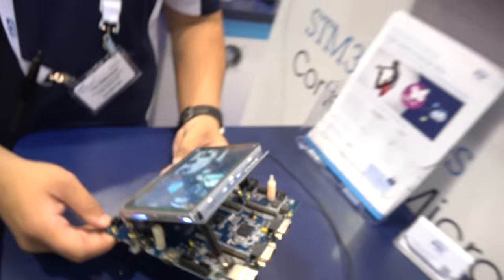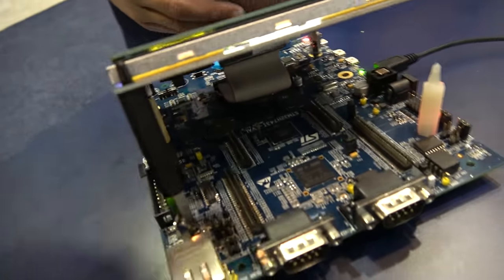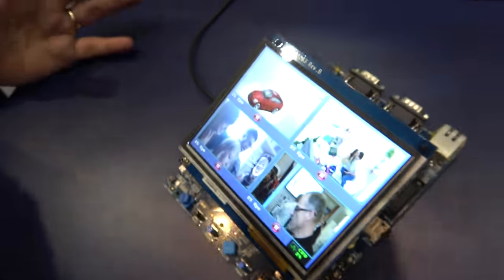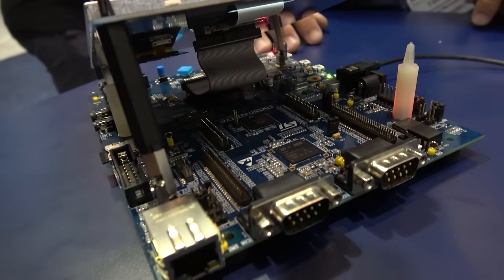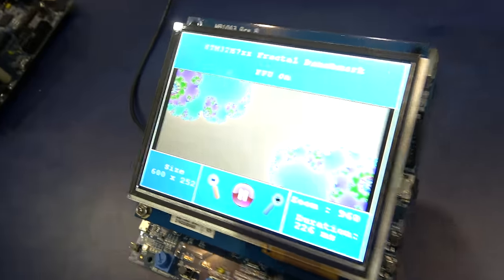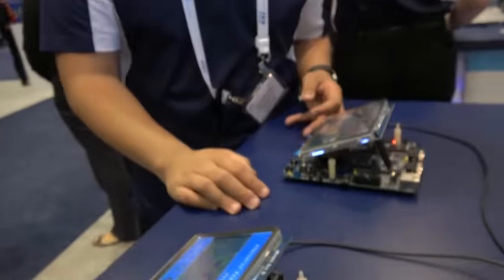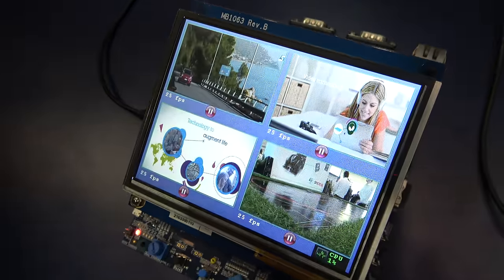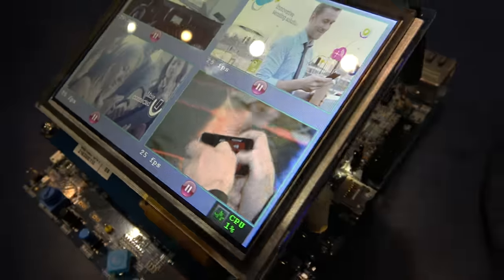STM32H7 ARM Cortex-M7 by STMicroelectronics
STMicroelectronics has on display their ARM Cortex-M7. The H7 is the successor to the F7. The H7 uses 40nm process node over 90nm for the F7, allowing for a higher 400MHz clock speed (compared to 200MHz). The demo setup is running a fractal program and has UARC, Ethernet and several display outputs. The faster speeds allows for graphics processing that earlier needed Cortex-A cores, with audio applications possible as well.